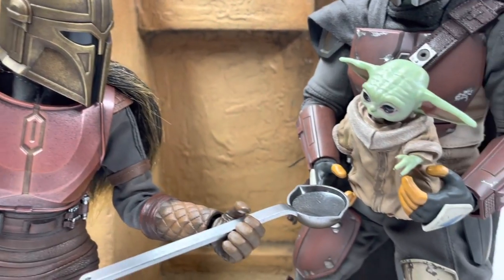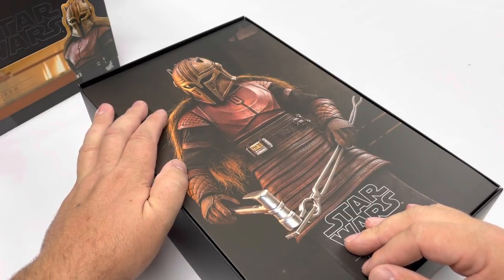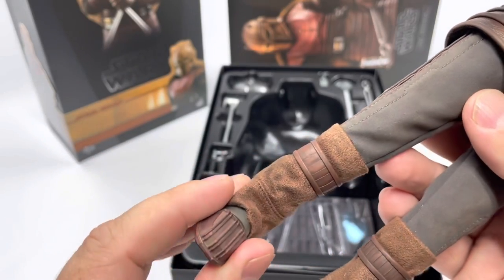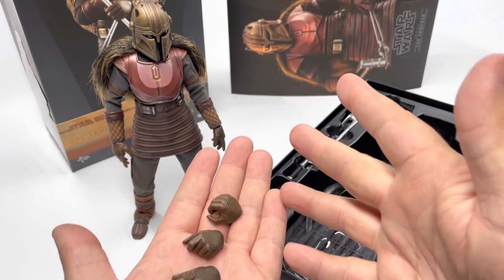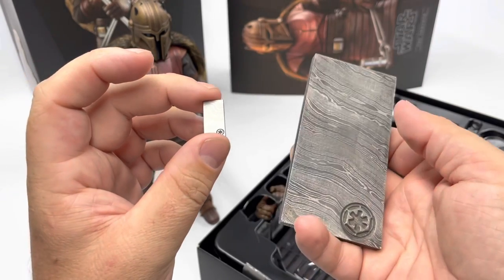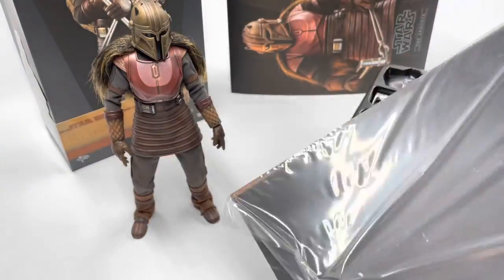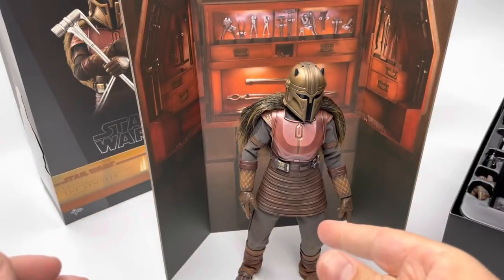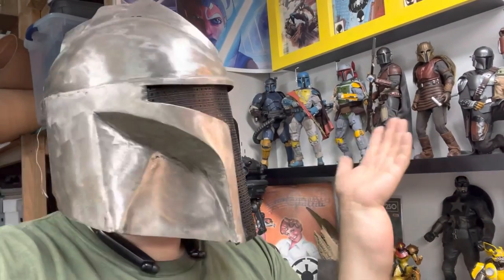Hot Toys: THE ARMORER Review & WIN A DIORAMA handmade by me!!!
YOU can build your OWN Desert Planet Diorama by watching this video!

Holy JON FAVREAU Star Wars fans! I love this design and this figure! She is worth every penny in my opinion! cant take a bad picture of her!

YOUR ROCK! Thanks for reading!